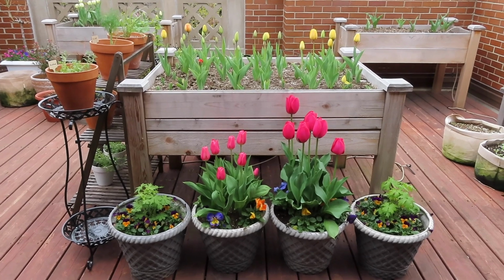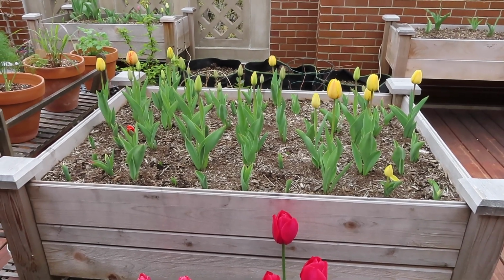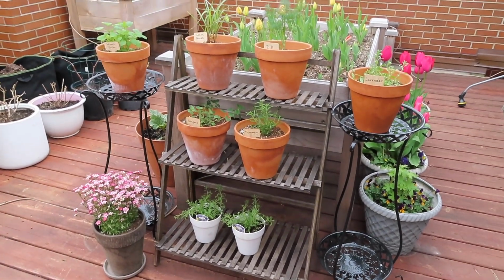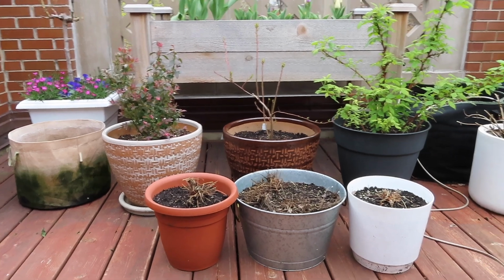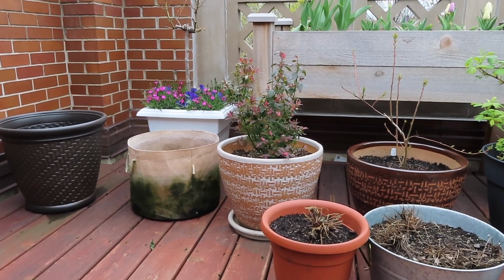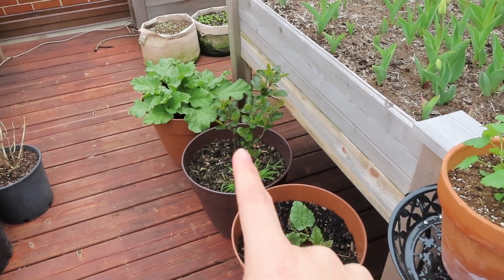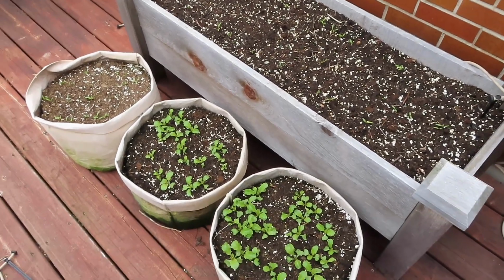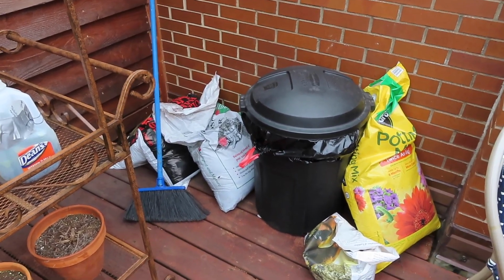May Container Garden Tour | Rooftop Balcony Garden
Hello! My name is Bethany and I grow things in my rooftop container garden in Chicago, zone 6a. I’ve been container gardening for four years and am by no means an expert, just someone who enjoys sharing their garden journey.

In this video, I'll show you what my garden looks like at the beginning of May. We're definitely a few weeks behind where we were last year, but warmer weather is on the way!